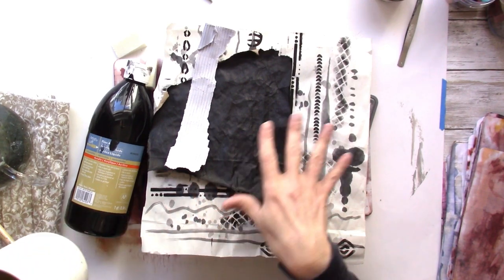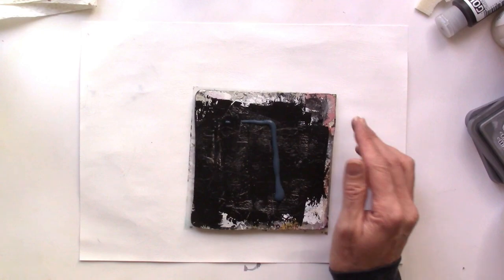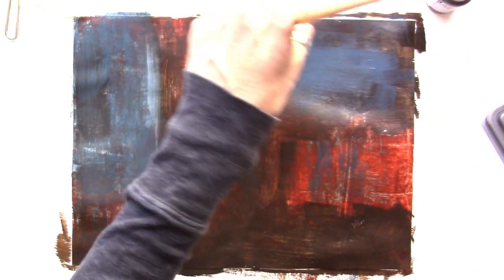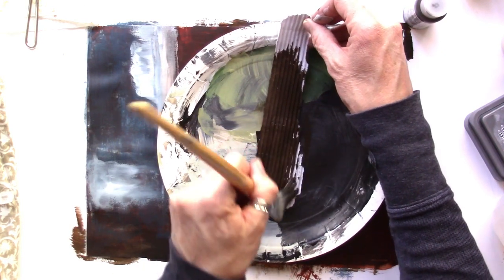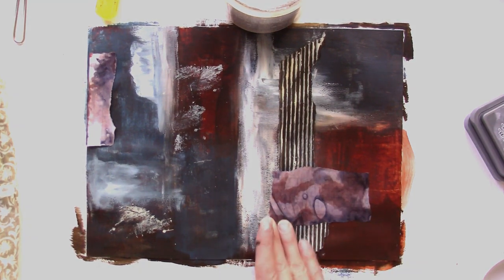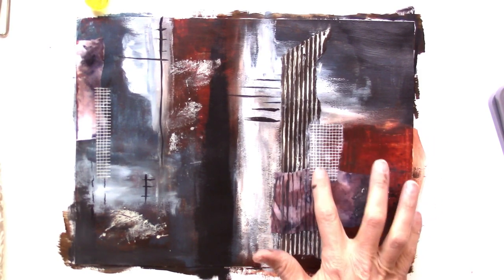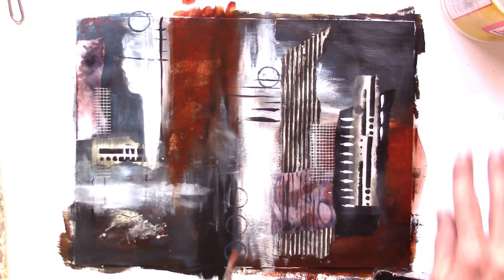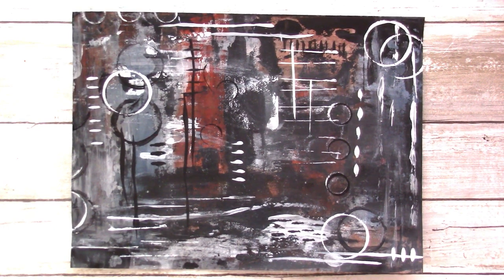Exploring Color/Soul of an Artist Dig #9 Using Intuitive Abstract Painting Page #13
Grab a few of your favorite colors, some supplies, and let's get creative painting another intuitive abstract page.

Kory’s Art Café
ETSY SHOP AND SOCIAL MEDIA LINKS

The Long Walk
Open Sea
Lluvia Bienvenida